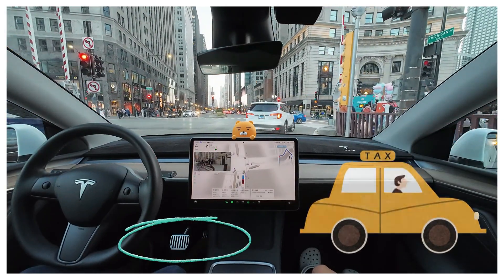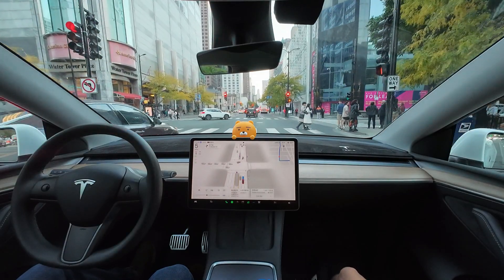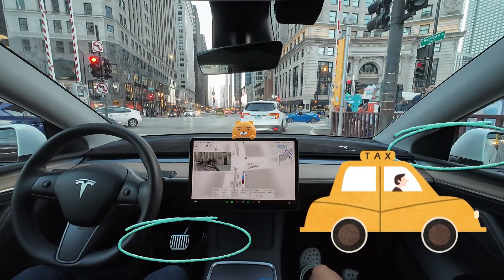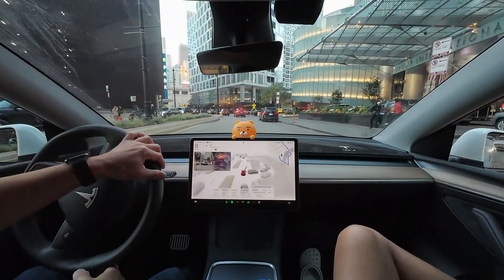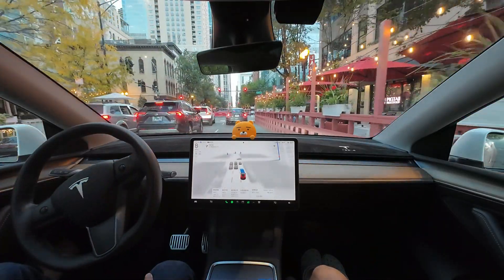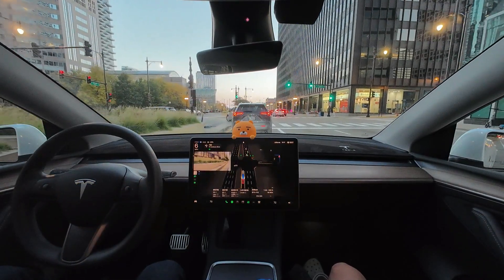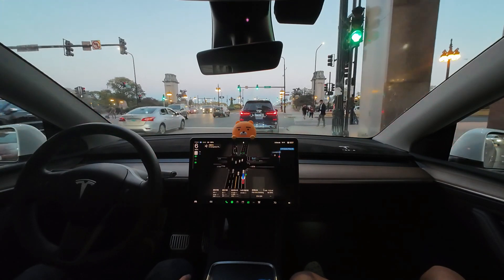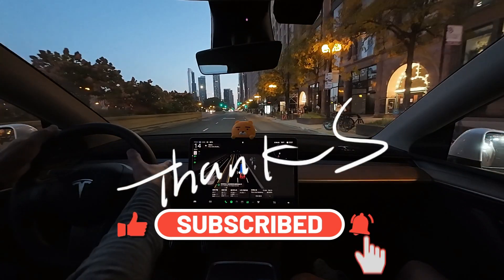How Does Tesla FSD Navigate the Complexities of Downtown Chicago? 🚗🤖 | Model Y, FSD v12.5.4.1 [HW 3]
Hello, this is AI Drive Life! In today’s video, we test the performance of Tesla’s FSD version 12.5.4.1 as it navigates the complexities of downtown Chicago.

🔍 Key Highlights:

How FSD handles complex road situations
Reactions during right and left turns
Interaction with pedestrians
Driving experience near Chicago landmarks
This video documents the advancements in Tesla's autonomous driving technology and shares the diverse scenarios encountered during real-world drives. Share your valuable thoughts in the comments!